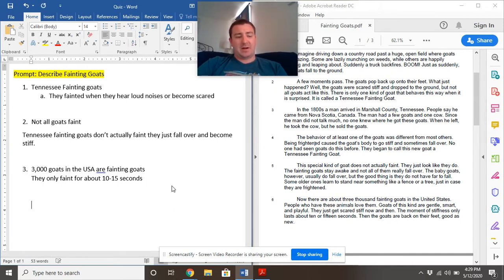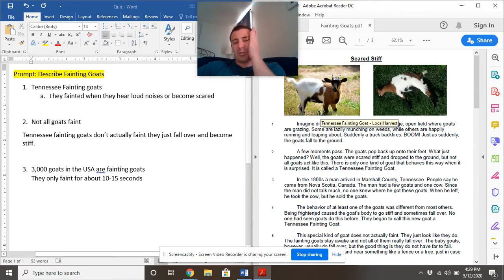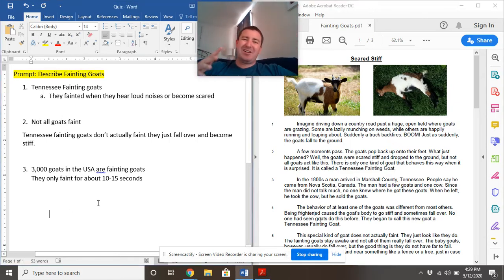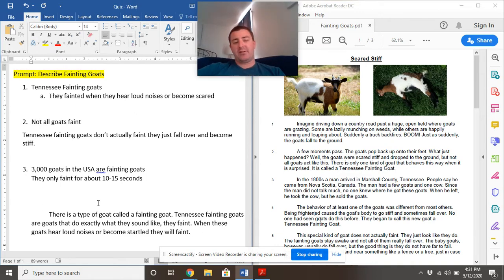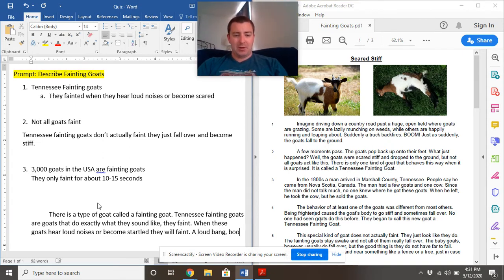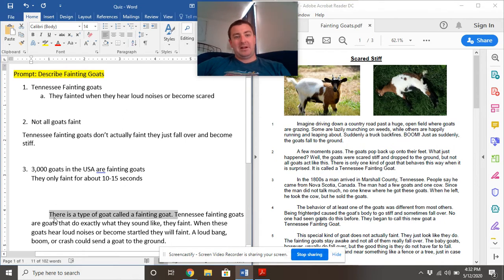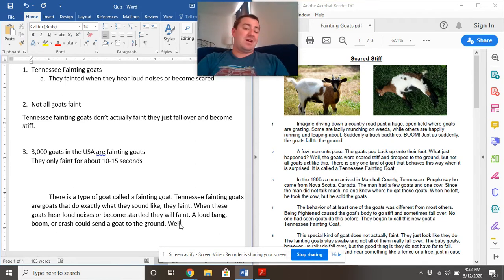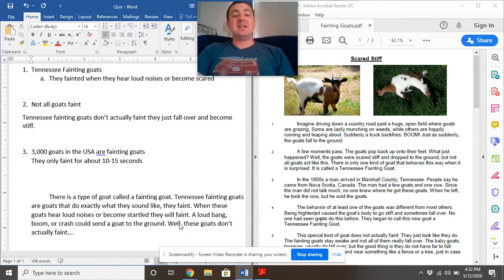Thursday May 14th Writing Day